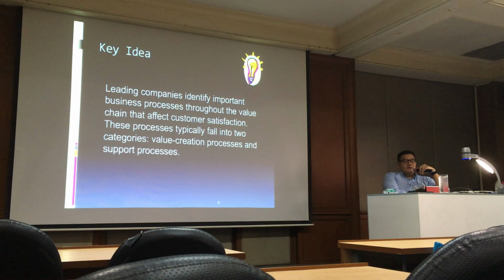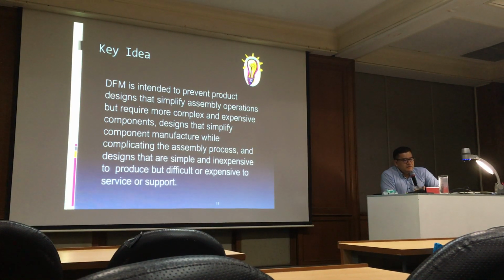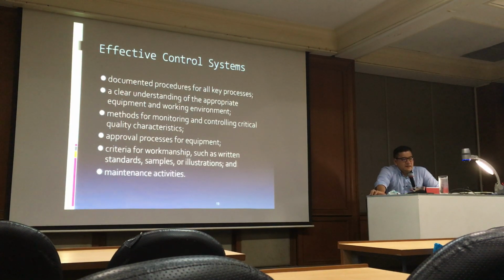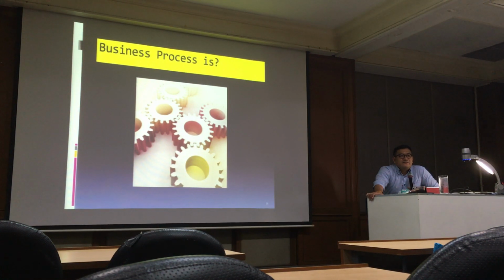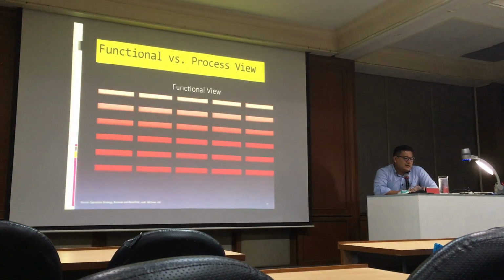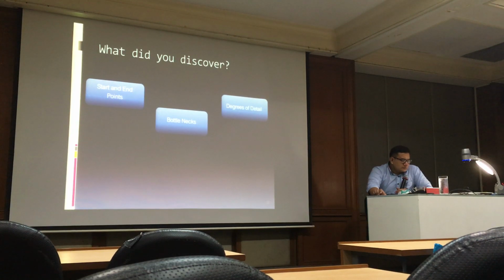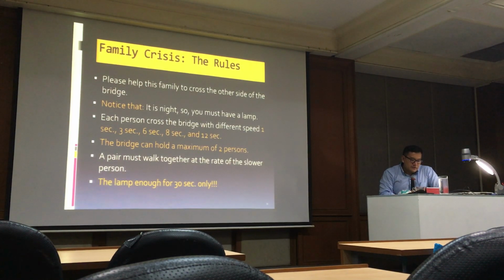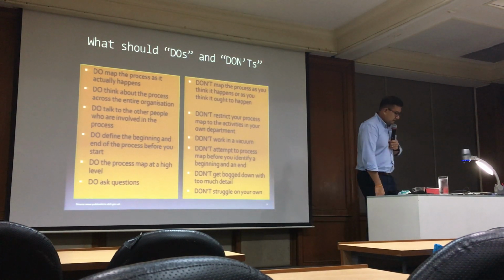Supply Chain Management 6 1